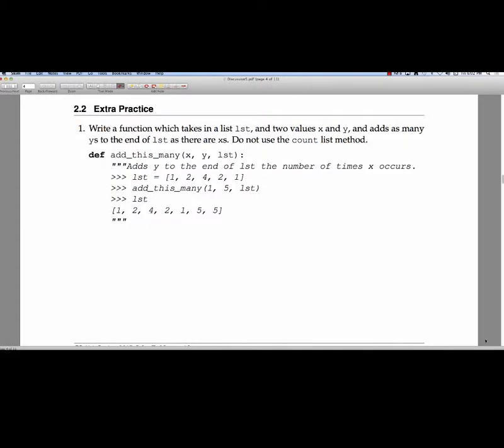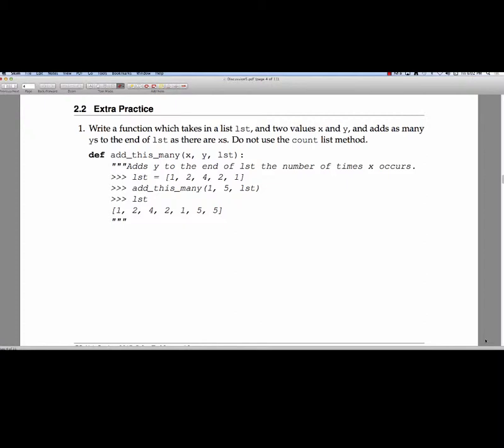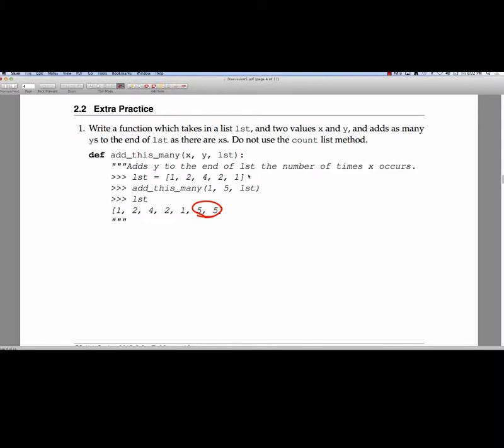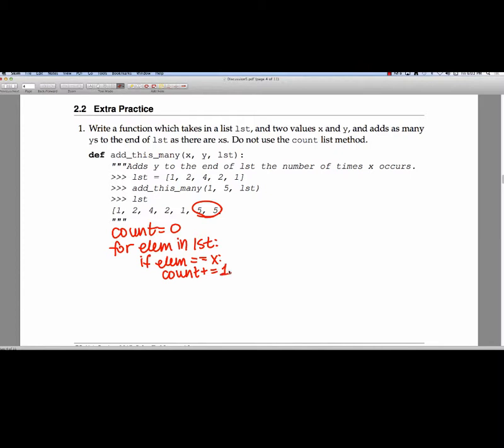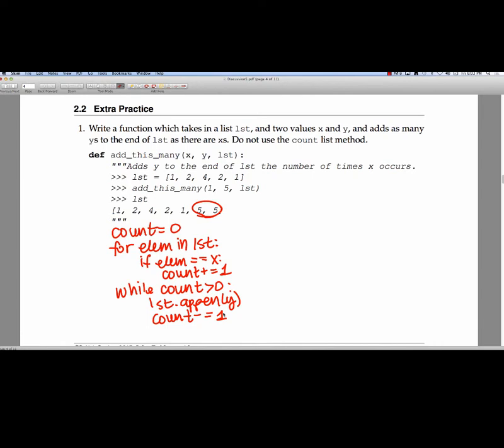[CS61A - Sp15] Discussion 5 - add_this_many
should be append*